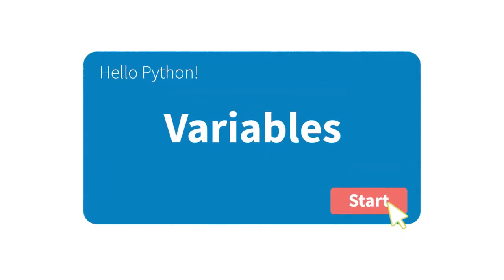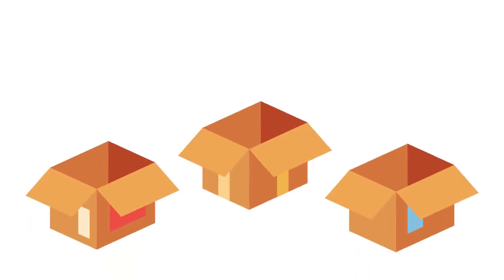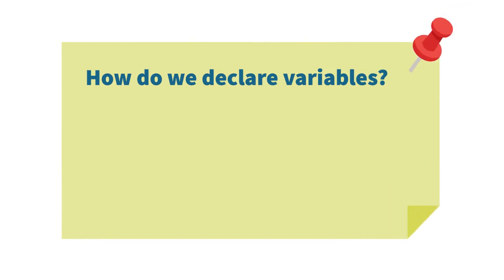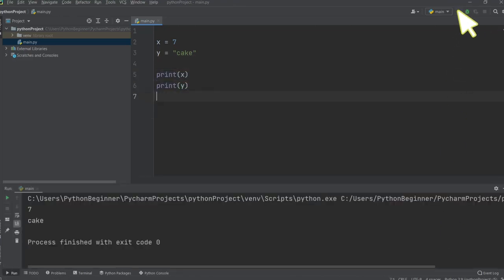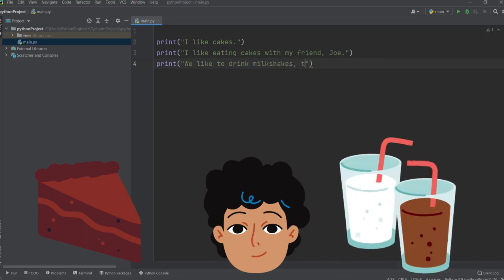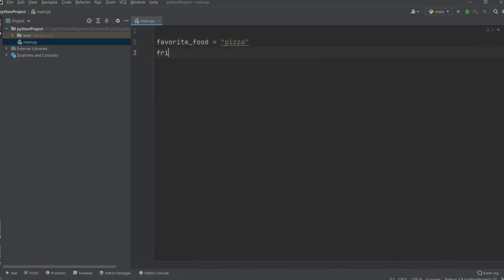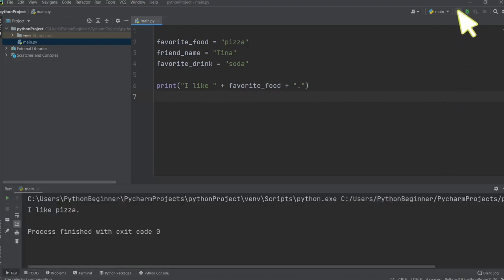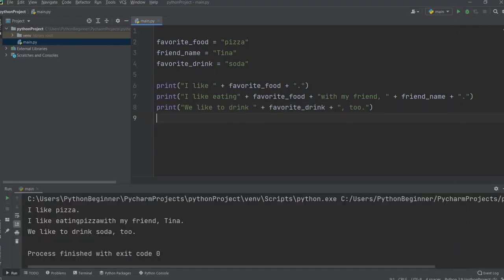Programming for Beginners Using Python : 4. Variables